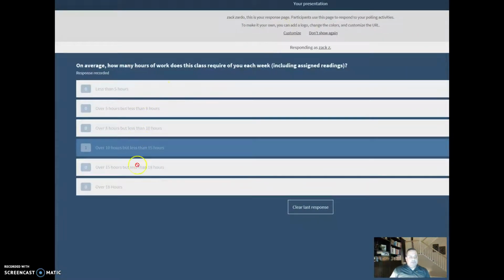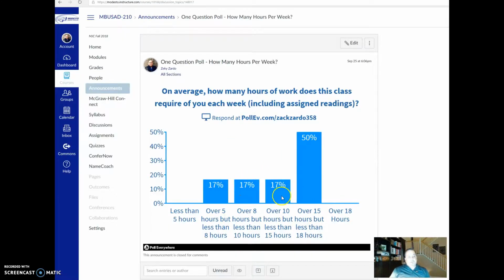Week 5 Overview